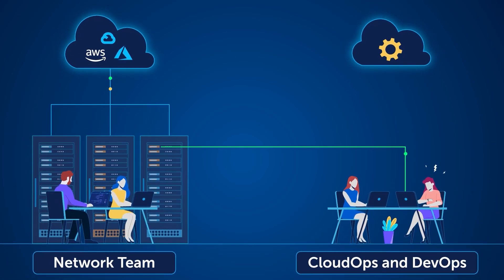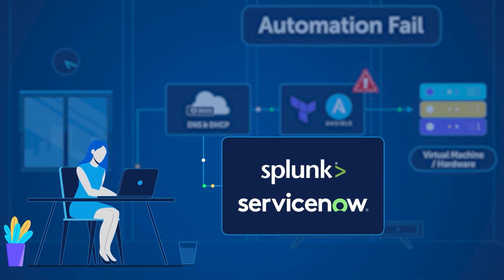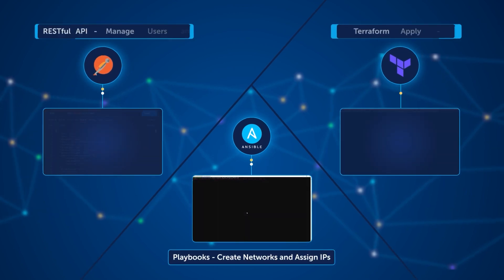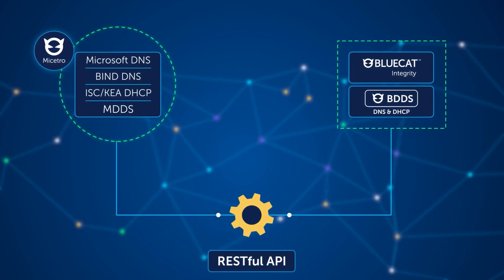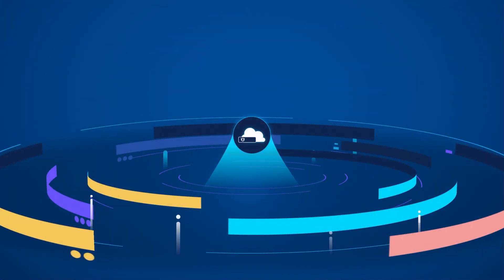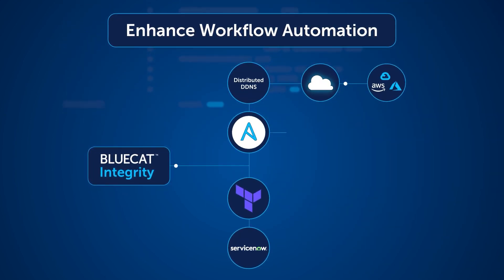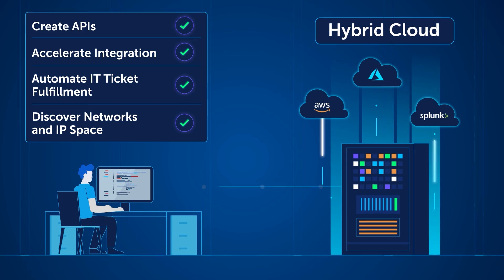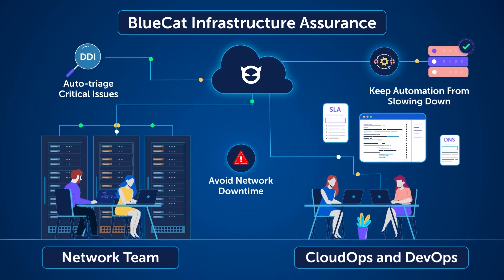Automate DNS and DHCP with BlueCat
*Automate DDI. Accelerate IT. Power innovation with BlueCat.*

Today’s IT teams face growing pressure to shorten SLAs, reduce ticket backlogs, and move faster—without sacrificing reliability. Legacy DDI provisioning methods and fragmented infrastructure create bottlenecks and manual errors that slow business down.

That’s where *BlueCat Networks* comes in. Automating DDI with BlueCat can significantly reduce manual effort and human errors, resulting in faster and more secure network operations. This can improve business productivity, increase network availability, and reduce operational costs.

In this video, discover how BlueCat empowers NetOps teams to treat DNS, DHCP, and IP address management (IPAM) as code—fueling automation from the core network to the cloud.

🔍 Here’s what you’ll learn:
- How BlueCat transforms DDI into a single source of truth with powerful RESTful APIs
- Why treating DNS and DHCP infrastructure as code accelerates provisioning and change
- How to build automated workflows, create new networks, and simplify custom reporting
- Ways to integrate with third-party systems using BlueCat Gateway and Adaptive Applications
- How Infrastructure Assurance prevents downtime with built-in issue detection and root cause analysis

With BlueCat, automation doesn’t stop—it scales. Whether you're modernizing network operations, centralizing hybrid cloud environments, or extending automation into existing toolchains, BlueCat helps you move from complexity to control.